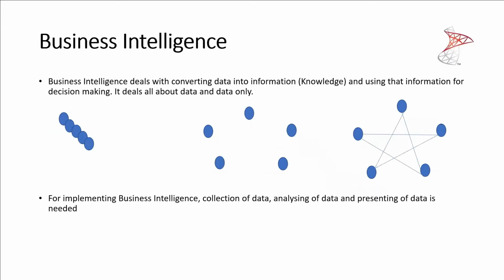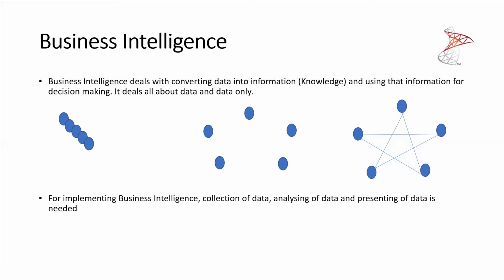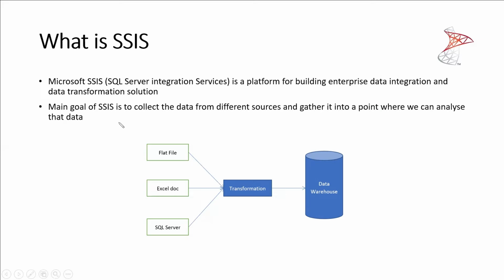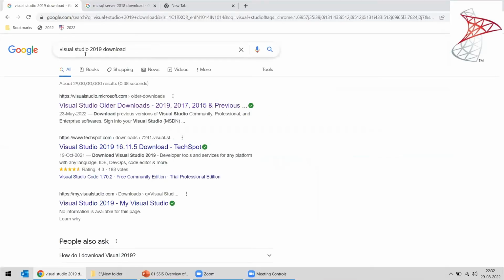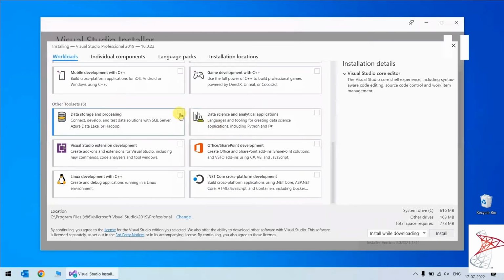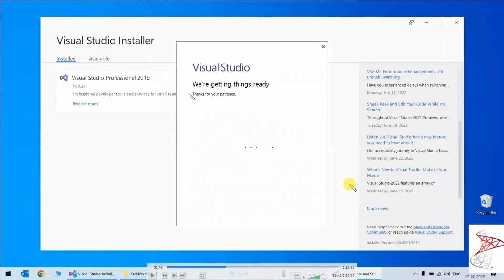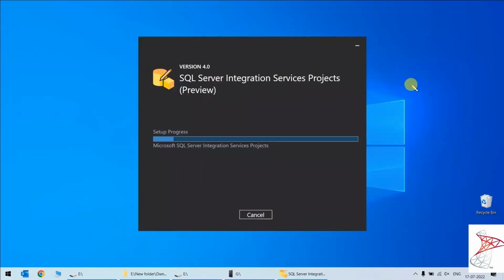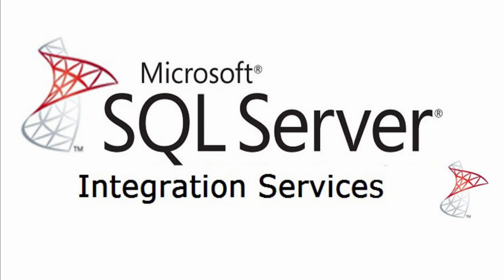SSIS Introduction and Installation | MSBI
Introduction and Installation of SQL Server Integration Service